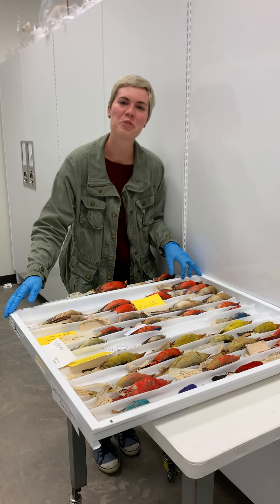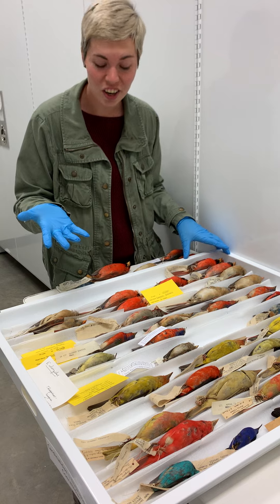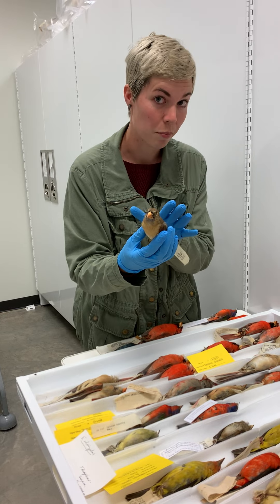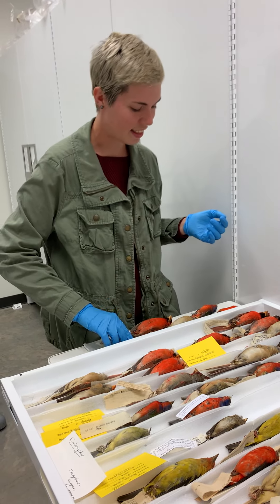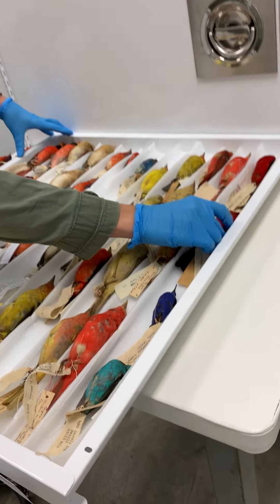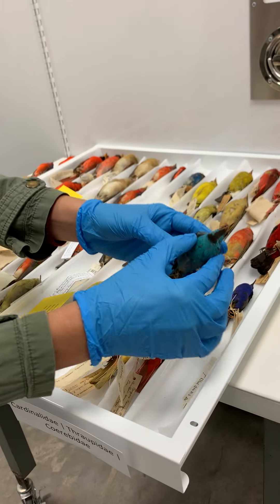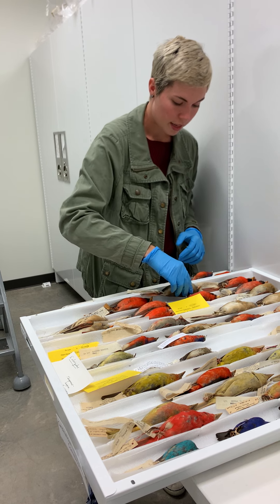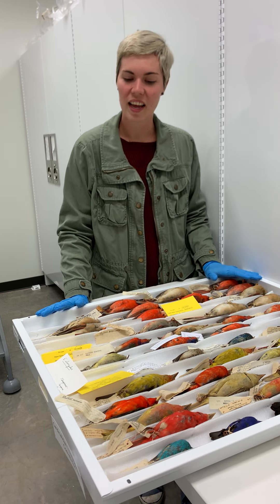Mayborn At Home- Virtual Visits Drawer of the Day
Check out our Drawer of the Day with Collections Assistant Madeline. Learn more about our collection and how it is used.